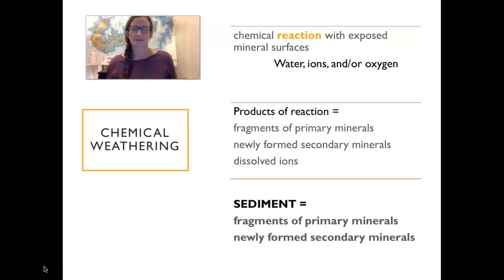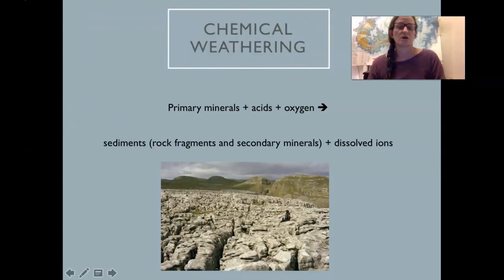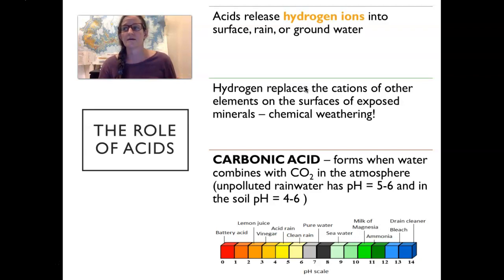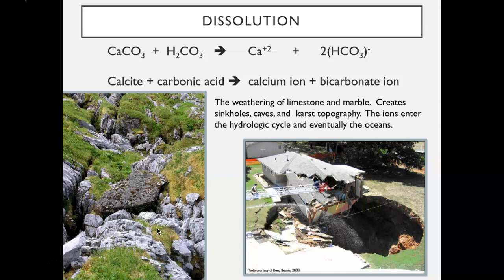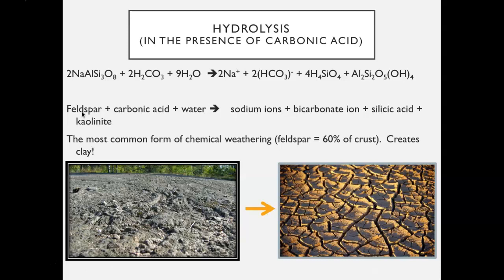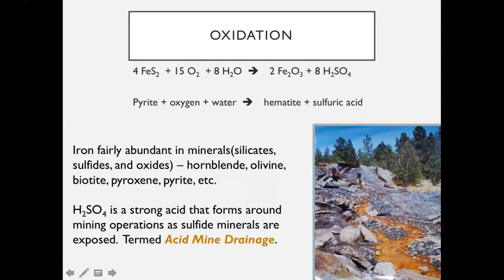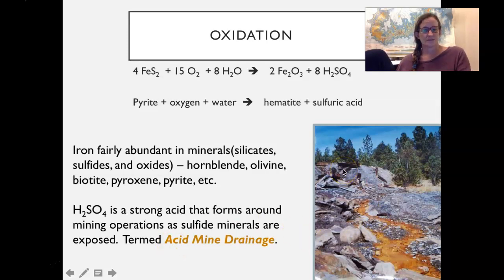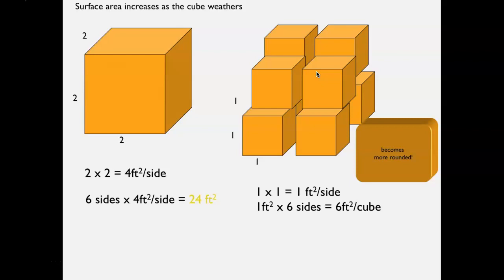1104_soil_weathering_chemical